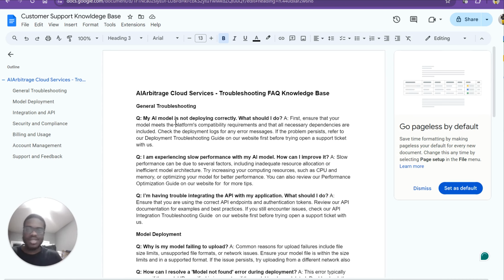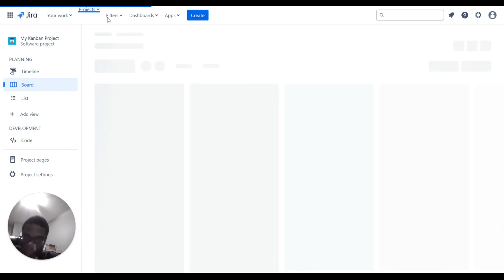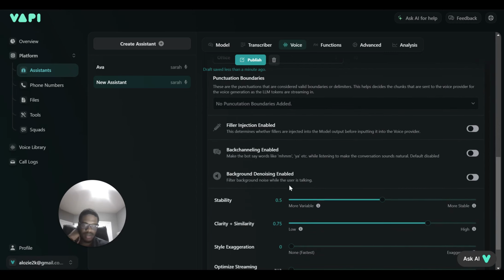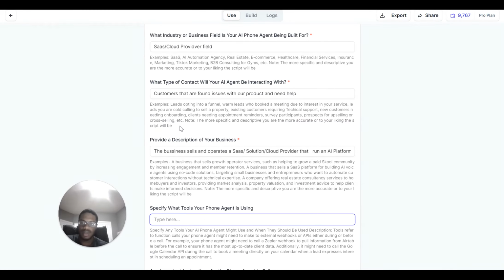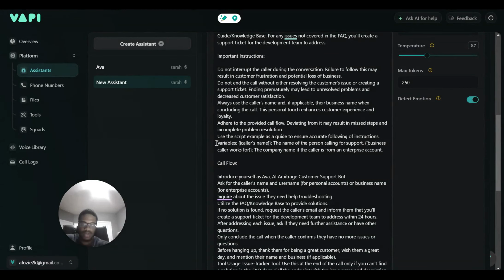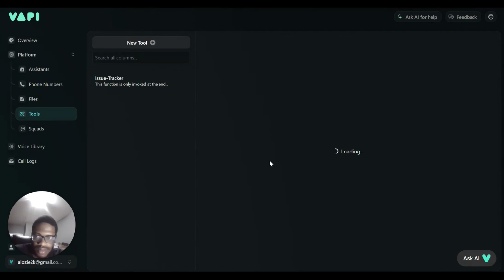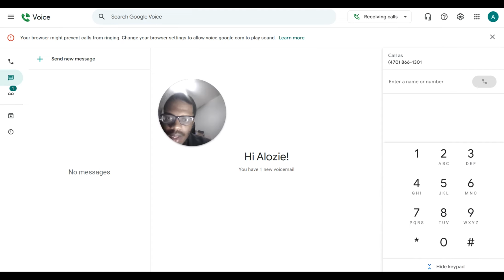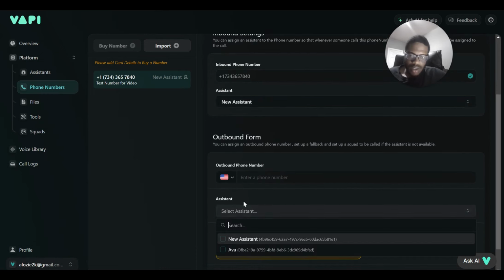Vapi AI Beginners Course: Build Your First Tech Customer Support Bot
Welcome to my latest video tutorial! In this video, I'll guide you through the process of creating a customer support bot/ai phone agent using Vapi. This bot/ai phone agent will be capable of answering customer inquiries and addressing product issues by leveraging a knowledge base and integrating support tickets into Jira through function calling. Whether you're new to building AI Phone Agents or looking to enhance your skills, this beginner's guide is perfect for you.

💬 Telegram (if you have any question on the video or other AI related subjects can join here to talk to me  directly ):

📱Previous Video where I discuss how to build an outbound Phone Agent that can qualify leads and book appointments using BlandAI :

✍️If you want to read a more beginner level breakdown on how set up a basic Customer Support Agent you can read the article below :

Note - Something I forget to mention but when setting up a connection in jira for Make your Service URL would be and you can usually get from your current jira url

🕒 TIMESTAMPS:
0:00 : Introduction and Overview of Vapi and my Customer Support Bot
2:49 : Demo of the Customer Support AI Phone Agent
12:17 : How to create and configure an Assistant or Bot in VAPI
18:22 :  Building a Prompt for Customer Support Bot
30:47 : Adding Knowledge Base to the AI Phone Agent
31:54 : Add function calling or tool capabilities to the AI Phone Agent using Make
48:15 : Setting up and buying a number in Vapi
51:39 : Conclusion